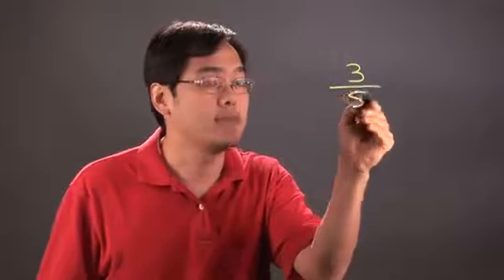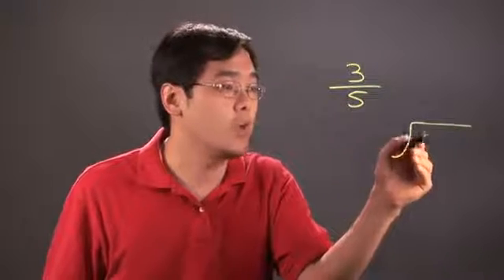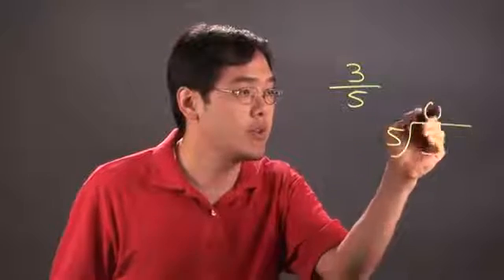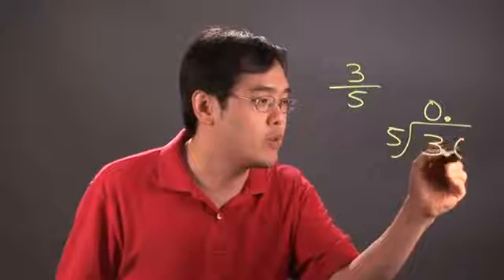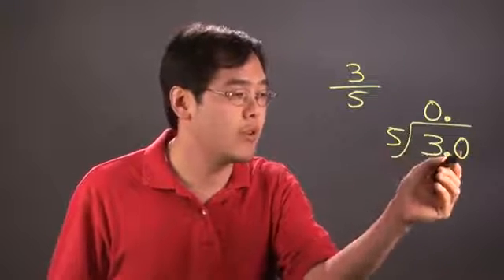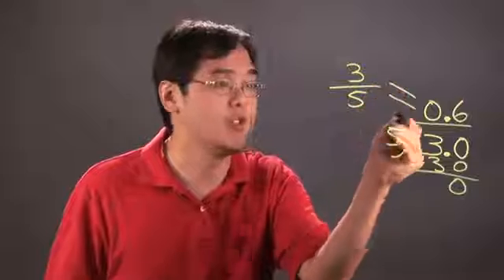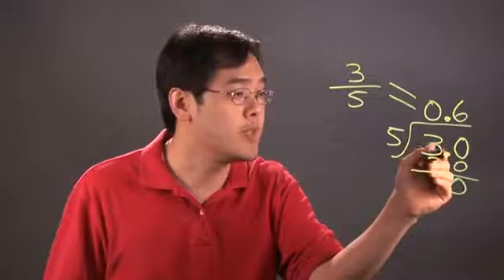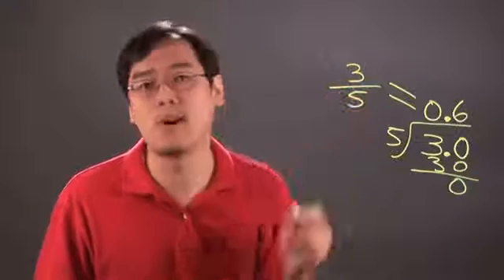How to Divide Fractions Where the Numerator Is Smaller Than the Denominator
How to Divide Fractions Where the Numerator Is Smaller Than the Denominator. Part of the series: Division Tips. Just because the numerator is smaller than the denominator in a fraction doesn't mean you can't still divide that fraction. Divide fractions where the numerator is smaller than the denominator with help from a mathematics educator in this free video clip.